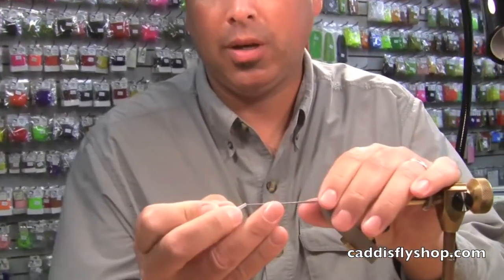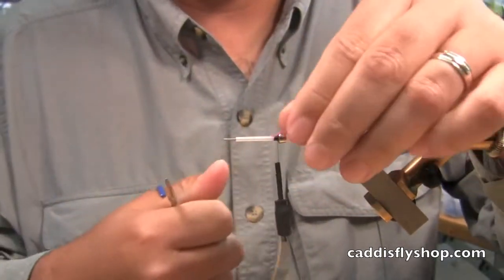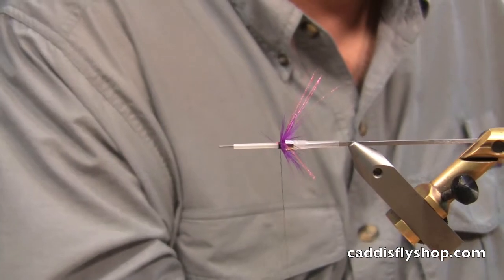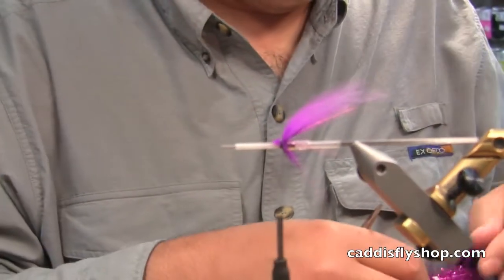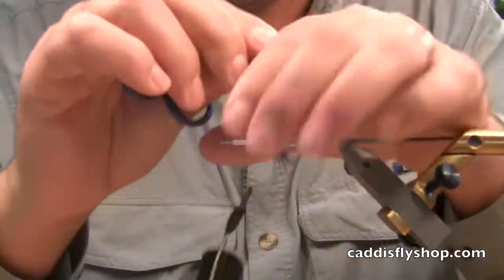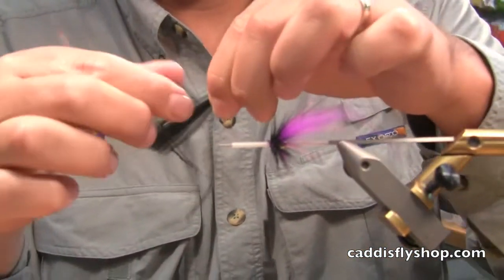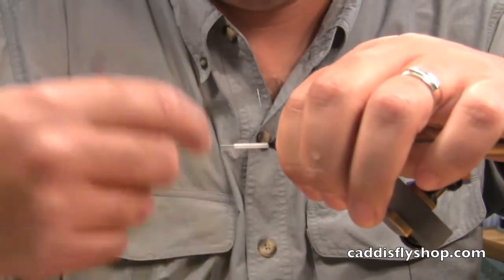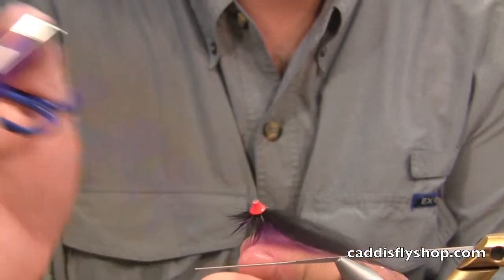Hot Head Summer Steelhead Tube Fly Tying Video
Tony Torrence of Caddisflyshop.com demonstrates how to tie a simply to tie tube fly. This style of fly is extremely effective in numerous color combinations.